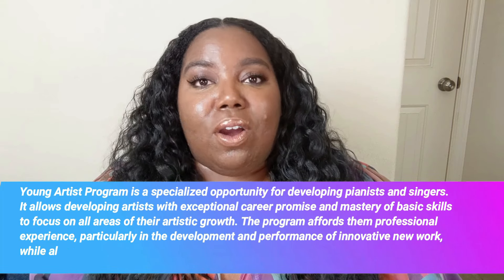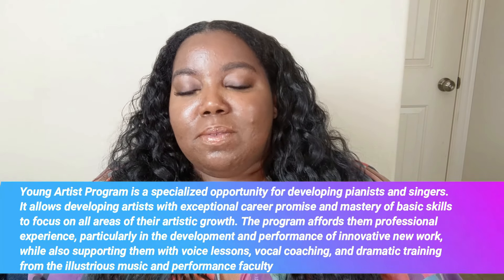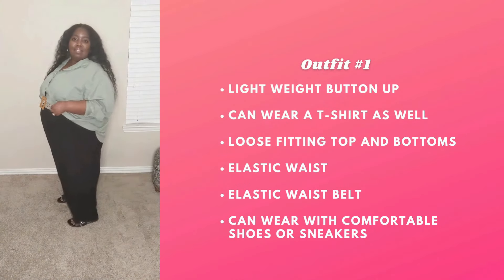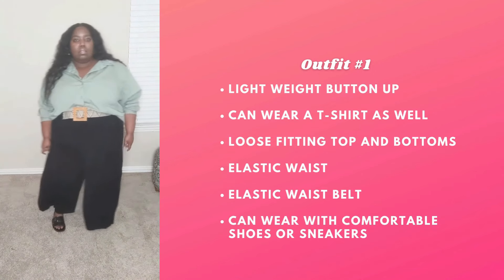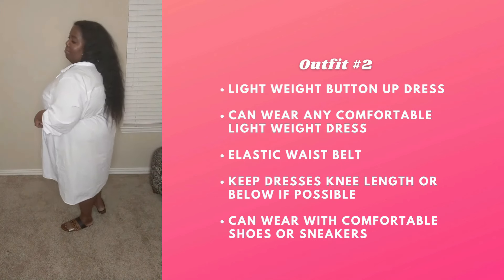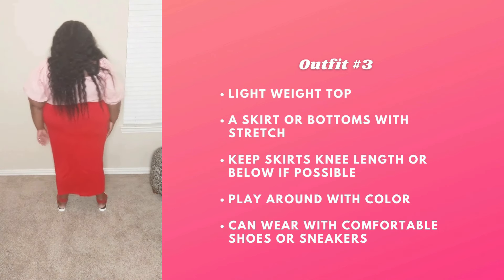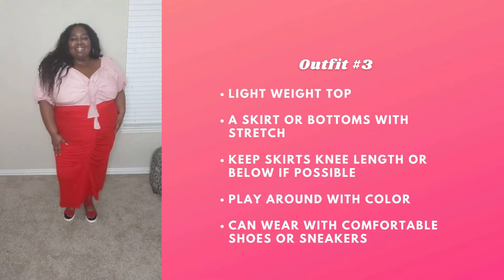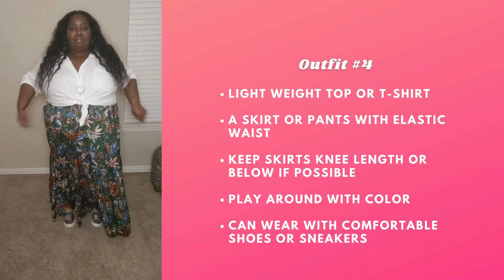Summer YAP Outfit Ideas!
Hey Everyone! This video may feel a bit premature but I was inspired by a question from a singer in a musician's group that I'm in and I wanted to make a video to help! Thank you so much for sticking around and as usual links are below!

PARFAIT 20% code - EMMFASHIONHAUS20OFF

Zenni Optical 10% code - ZBC2QBJKE6

The Lip Bar 10% code - EMMFASHION

Ally Shoes 10% code - EMMFASHIONHAUS

Links:
Clothes,